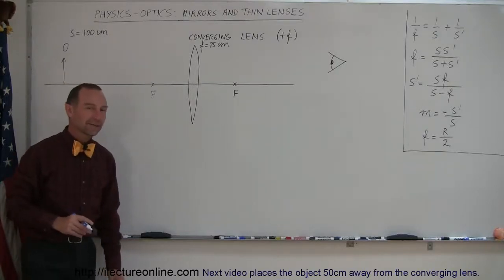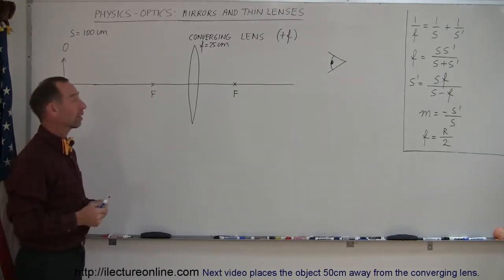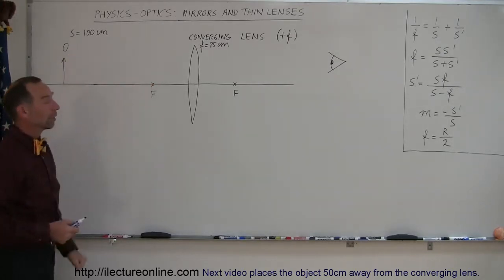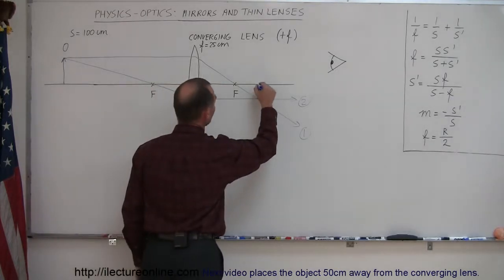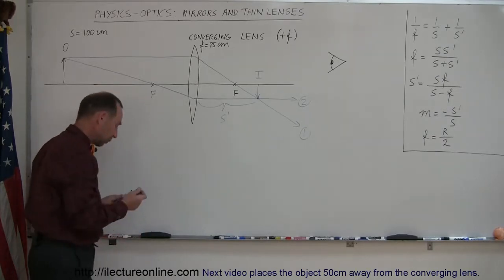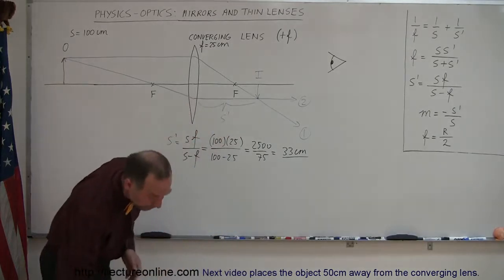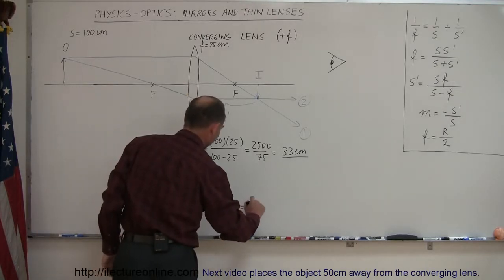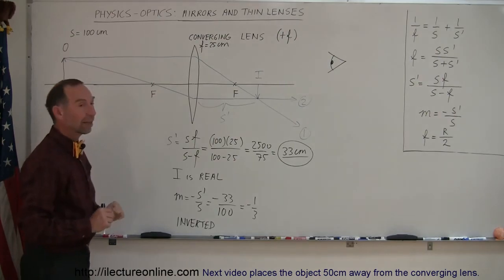Physics Optics Lenses 1 of 4 Converging Lens